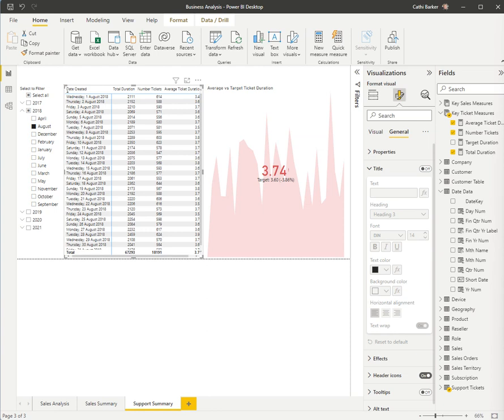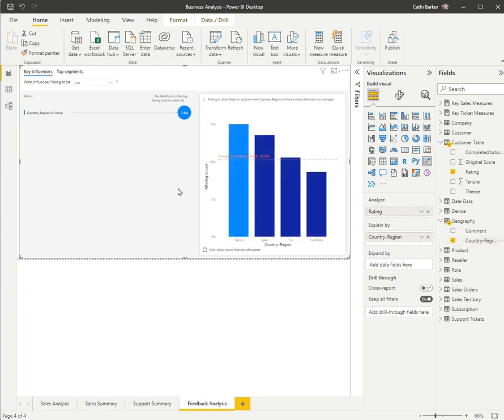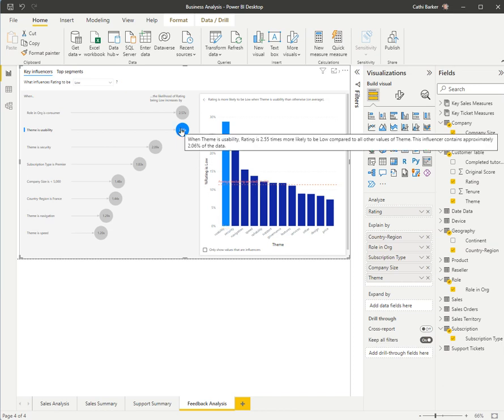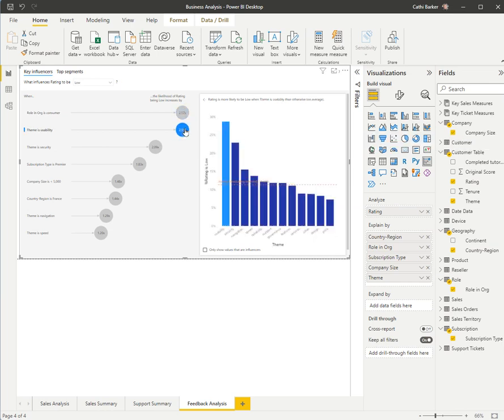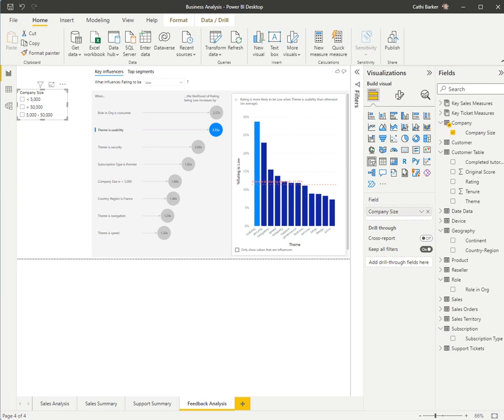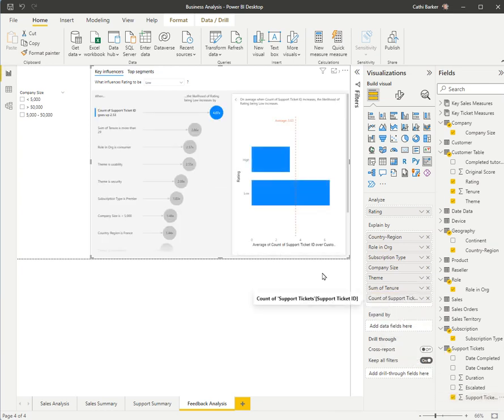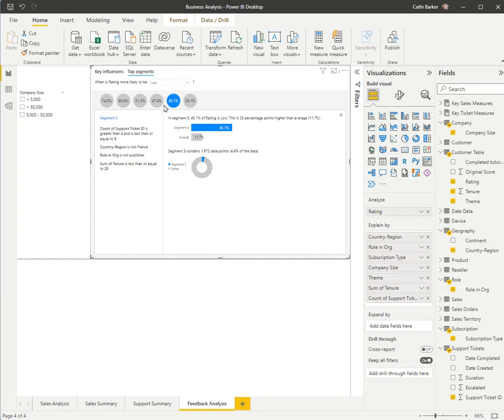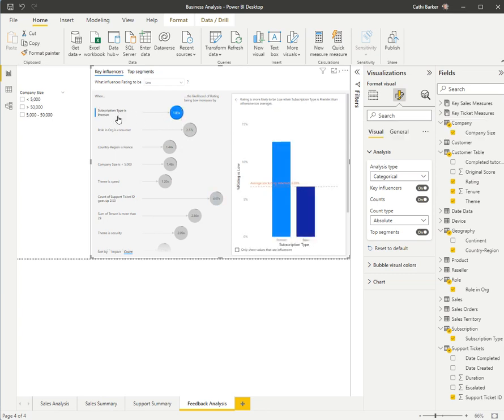Video 9 - Microsoft Power BI Key Influencer